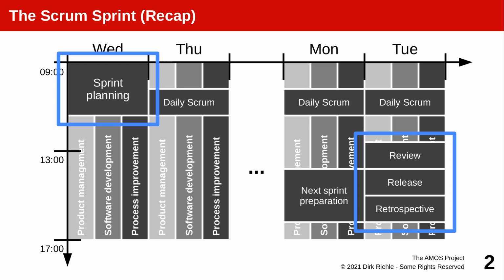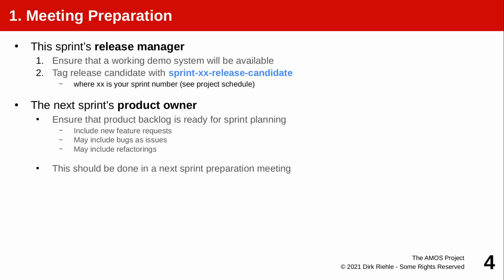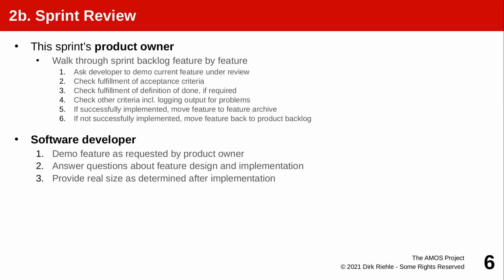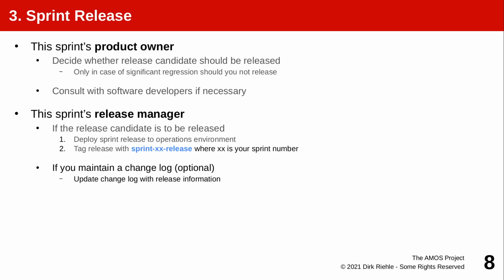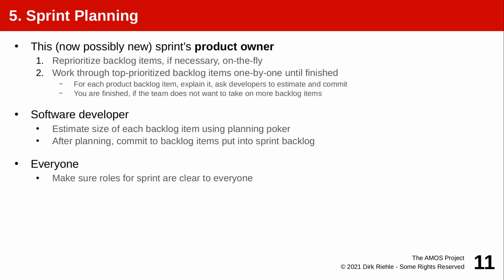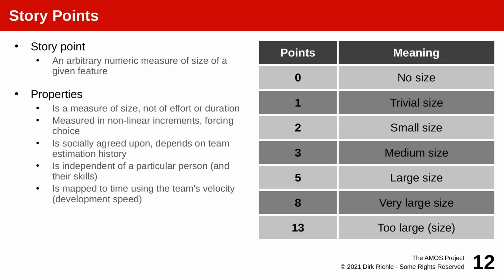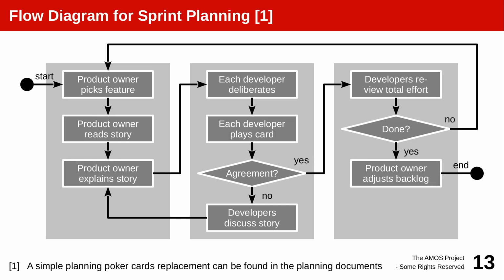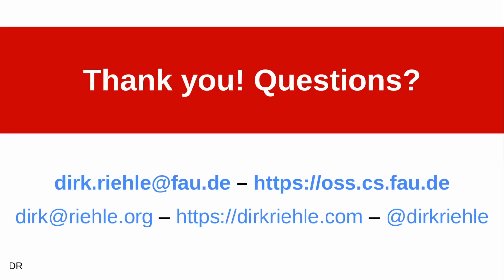The Team Meeting (AMOS B02, 2021)